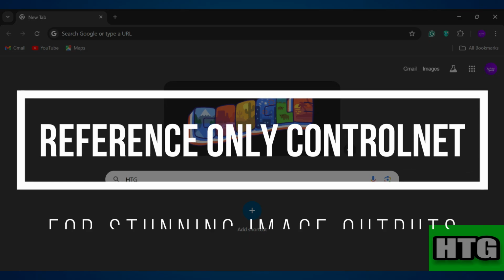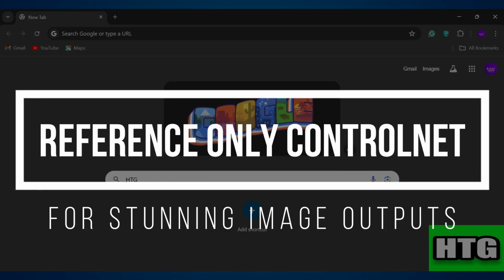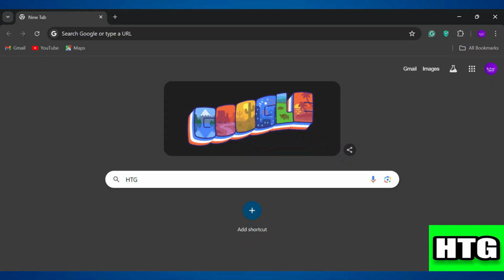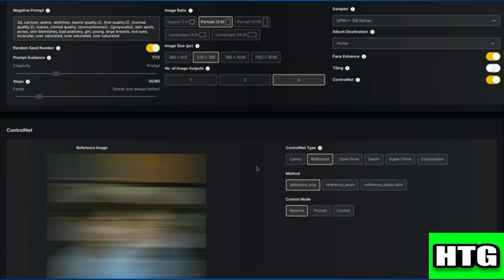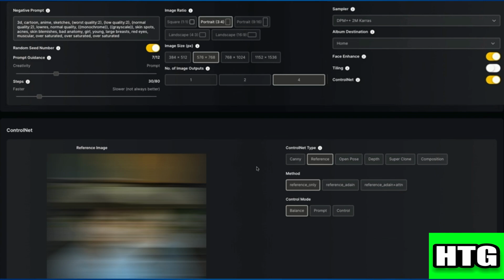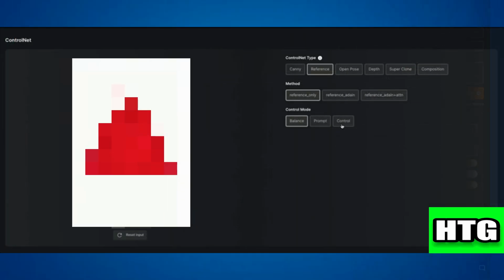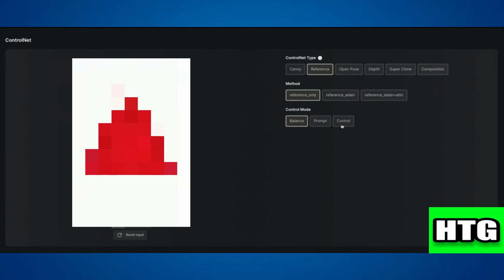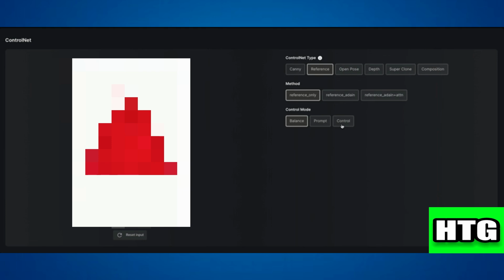USE REFERENCE ONLY CONTROLNET FOR STUNNING IMAGE OUTPUTS 2025! (FULL GUIDE)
Learn how to use Reference Only ControlNet for generating stunning and high-quality image outputs in 2025! This comprehensive guide will walk you through the process, tools, and tips to enhance your digital creations with the power of ControlNet. Whether you're a beginner or an advanced user, you'll find everything you need to create exceptional results. Follow along and take your image generation to the next level today!